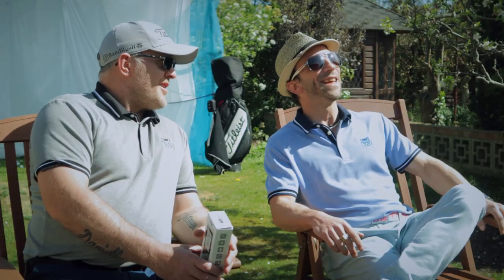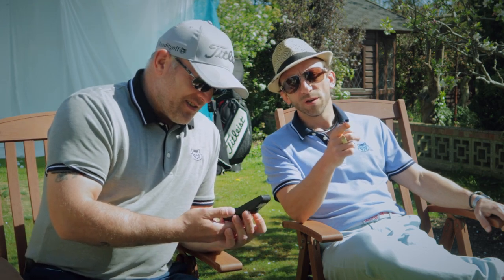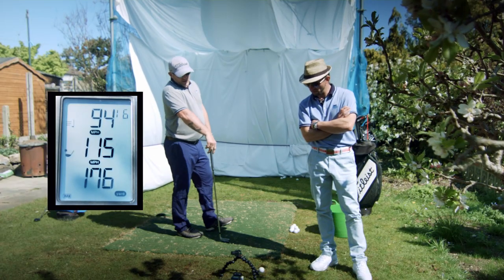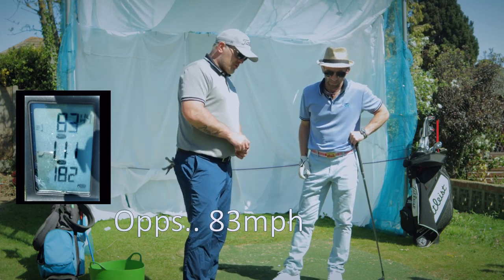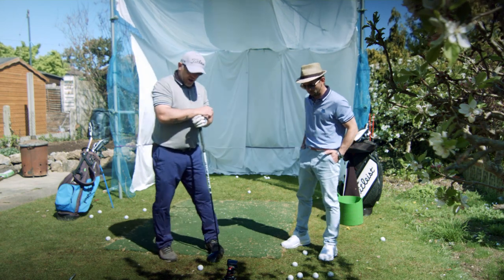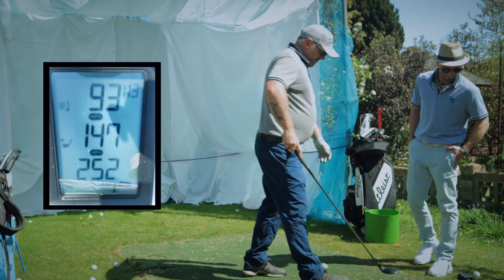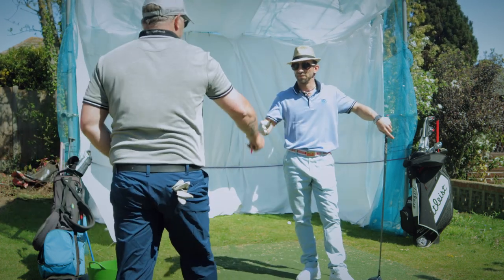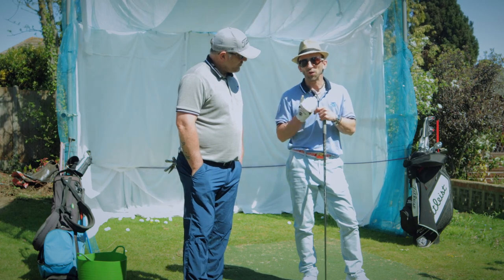PRGR portable Launch monitor REVIEW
We review the PRGR portable launch monitor. Test it out in the backyard as we are currently in lock down, like most of you we needed more than just a net to make practice more fun.